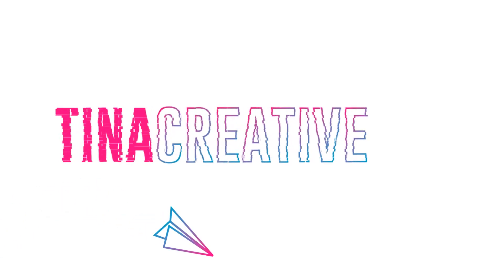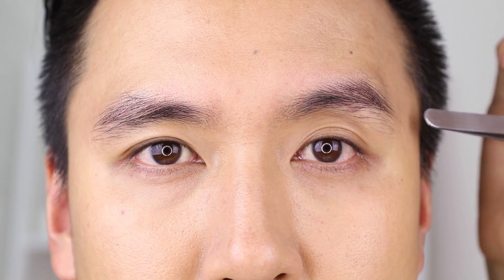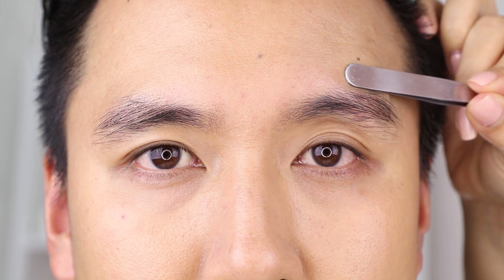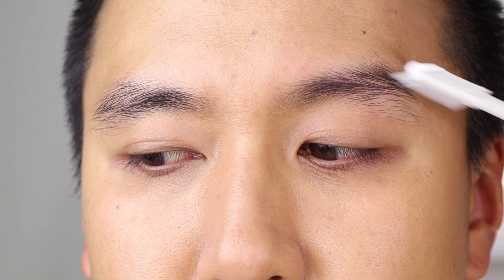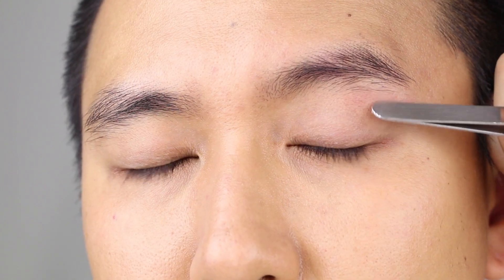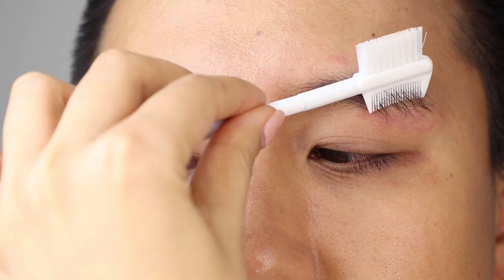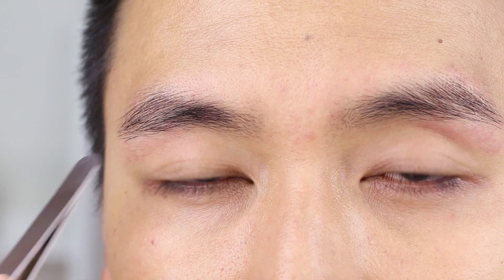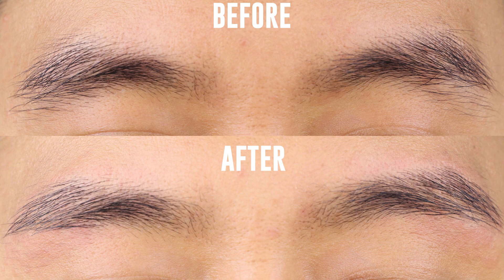How To Groom Male Eyebrows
In this video, I show you how I groom my boyfriend's eyebrows. I feel like male grooming is becoming more and more popular these days and I love the fact that guys are also taking care of themselves. If you want to clean up your man's eyebrows, I say GO FOR IT! -with his permission of course haha!

=▷WANNA BE FRIENDS?

This does not cost you extra. You can also purchase from the brand’s websites so don’t feel obliged to use my link if you don’t want to. Thanks for all your support! xx